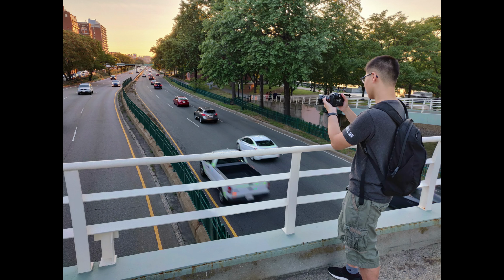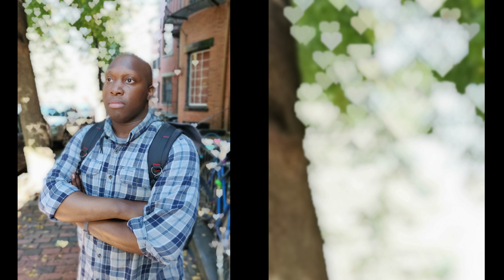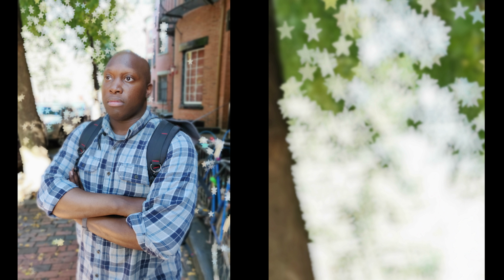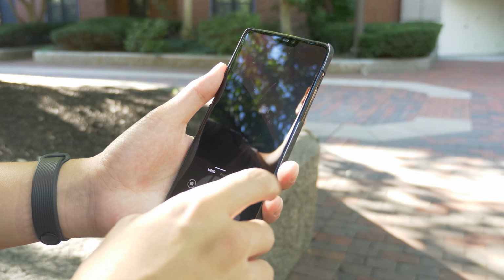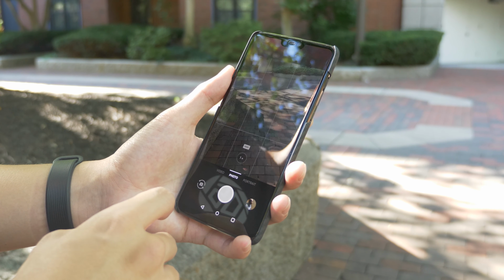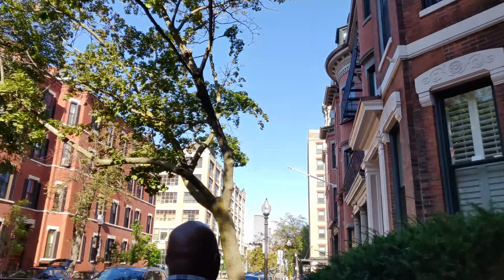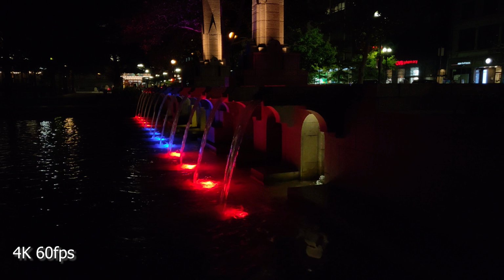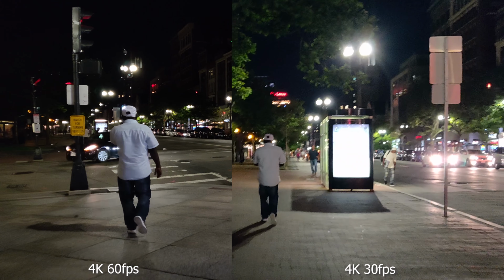Oneplus 6 Camera Review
Featured:
Panasonic GH5
DJI Osmo Mobile 2
Oneplus 6

My Gear:
Panasonic GH5
Zhiyun Crane v2
Laowa 7.5mm F2.0 Lightweight
Panasonic 12-35mm F2.8 Mark 1
Panasonic 12-35mm F2.8 Mark 2
Panasonic 35-100mm F2.8
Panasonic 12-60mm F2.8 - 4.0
Panasonic 25mm F1.7
Panasonic 42.5mm F1.7
Rokinon 7.5mm Fisheye Lens
Voigtlander 17.5mm F0.95
Manfrotto 1004BAC Master Stand
Rode NTG2 Shotgun Mic
Rode Videomic Pro Plus
Rode Filmmaker Kit
Tascam 60D Sound Recorder
MeFOTO Globetrotter

My Camera Accessories:
Peak Design Capture v2
Peak Design Capture v3 (with plate)
Peak Design Mirrorless Camera Strap
Peak Design Wrist Strap
MindShift BackLight 26L
MindShift Sidepath
Think Tank Photo Perception 15 Camera Backpack
Andoer QR Plate Clamp
Zhiyun Pansonic Cable
Vimble c 3-axis Smartphone Gimbal
Nikon Extension Arm (Selfie Stick)

Phones:
LG G7 Thinq
Oppo R15 Pro
Blu Pure View
Blu Vivo X Phone
Pixel 2
Samsung s7 Edge

Random Accessories:
Smart Key Pro
Alcohol Pads

Mouse:
Steelseries Rival 310
Steelseries Rival 600
Steelseries Rival 700

Bambu Brand Apparel: